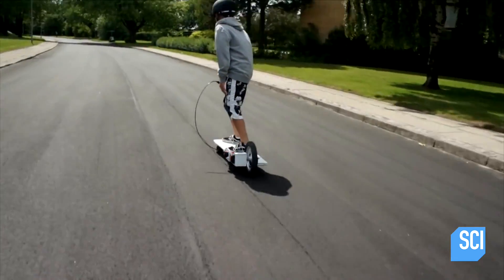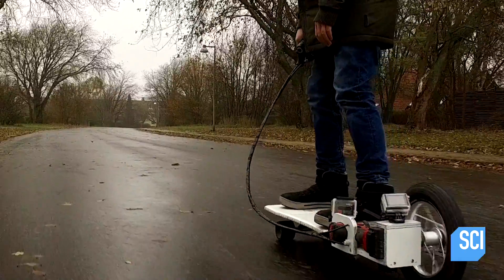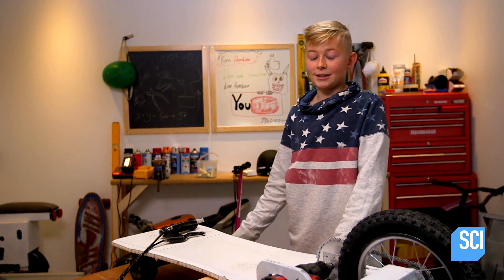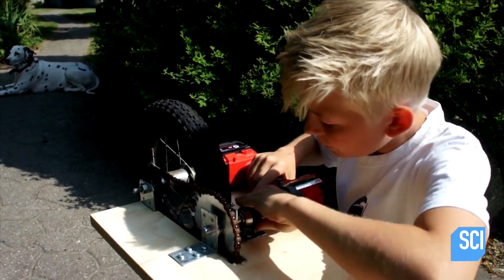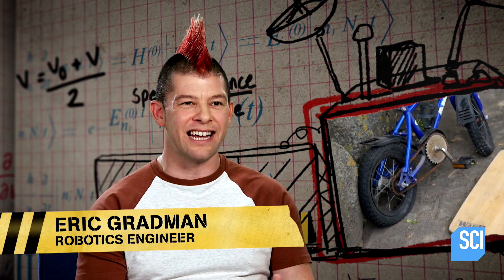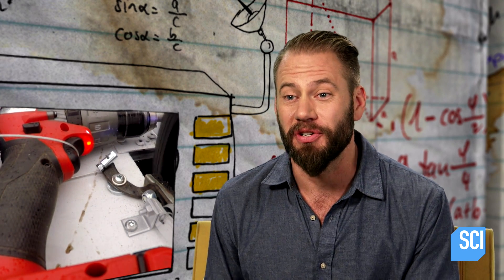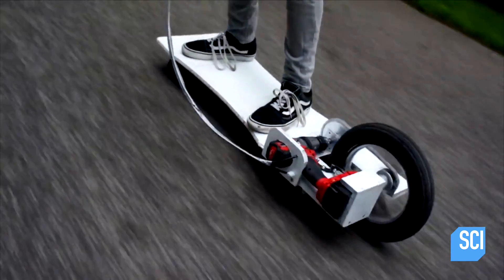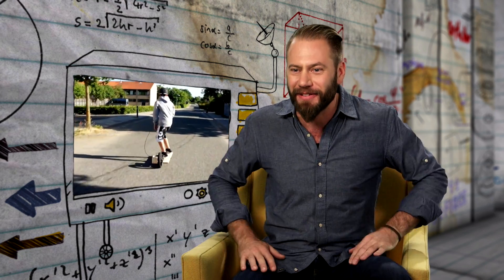See How This Kid Built His Own Electric Scooter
Powered by an electric drill, it can travel up to 50 MPH!